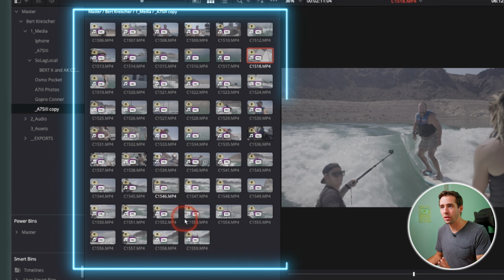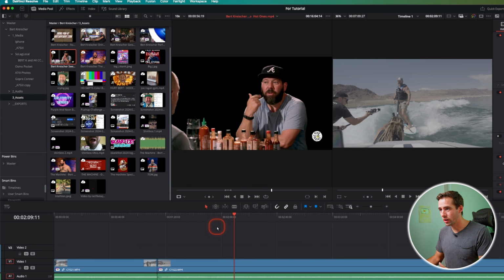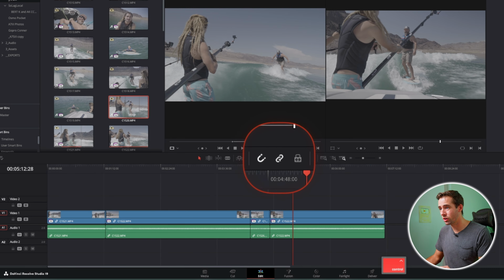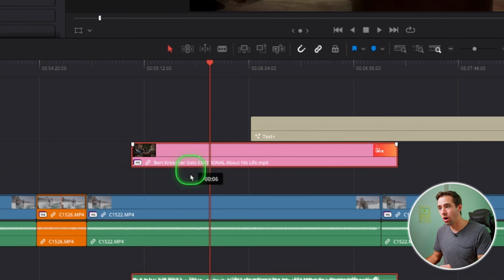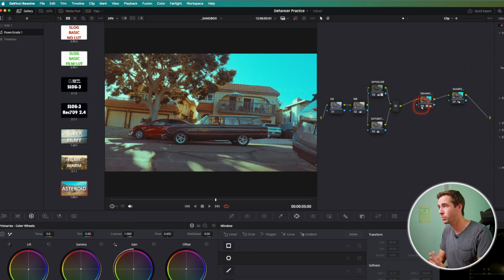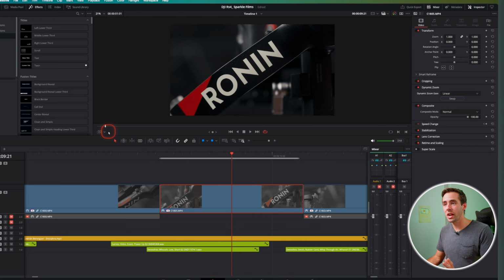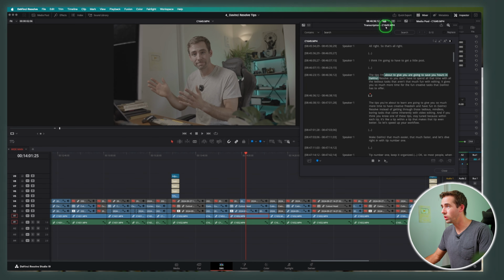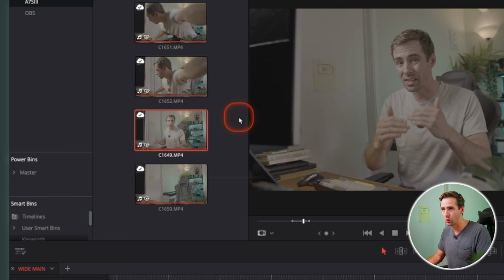How to Edit Videos 10x Faster (Secret Hacks in Davinci Resolve)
Editing Videos should be fun and with these tips, you can get through your Davinci Resolve edits SO MUCH FASTER. Which gives you more time to be creative, try new techniques, and finish projects faster (with better quality and efficiency). MAKE SURE TO CHECKOUT PART ONE AFTER THIS IF YOU HAVEN'T SEEN IT YET!

IPAD (Secondary Monitor)
Logitech MX master 3
Logitech G602 (not for Mac)

My Gear
Main Camera Sony A7SIII
Smallrig HawkLock Cage & Handles
Tamron 28-75 f2.8
NP-F Battery
Portkeys Monitor
Rode videomic NTG
DJI Mic 2
Pineta Peak Tripod

Chapters:

0:00 - Intro
0:09 - Tip 1- Poster Frame
1:58 - Tip 2 - Place On Top
2:51 - Tip 3 - Video/Audio Only
3:56 - Tip 4 - Insert (Multiple options)
5:27 - Tip 5 - OPTION
6:49 - Tip 6 - Clip/Track Colors
9:59 - Tip 7 - Clean Feed
12:13 - Tip 8 - Selection Follows
14:05 - Tip 9 - Dynamic MOVE
17:17 - Tip 10 - Transcription Search
20:15 - Tip 11 - F'ing Find It